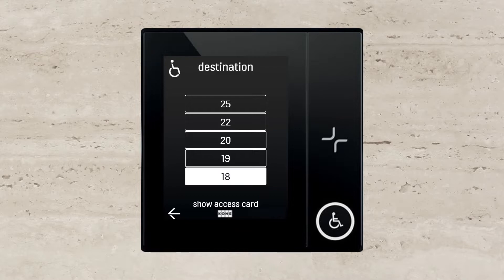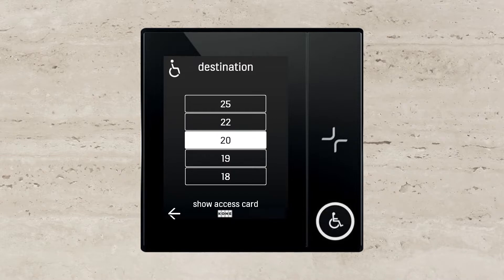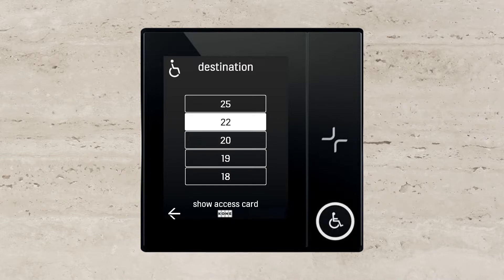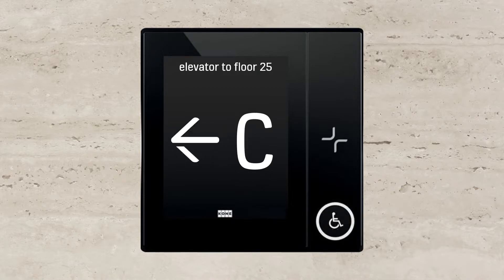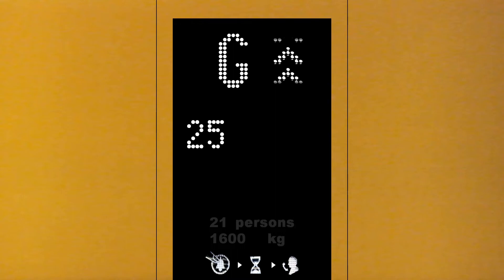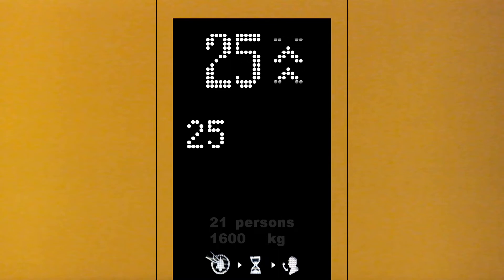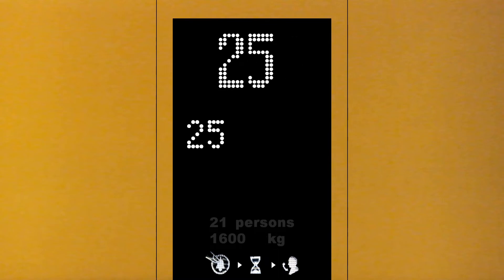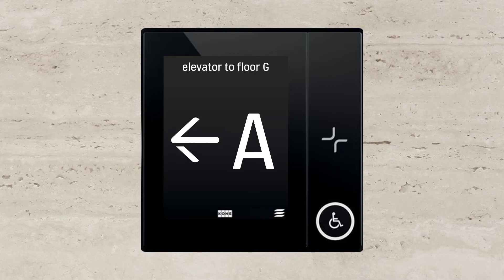Different voices! | KONE MiniSpace high speed lift @ Metro Tower 3, Baytown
Credit to everyone who provide texture or sound to me

You are not allowed to make use of this video without HJ2127’s agreement and permission